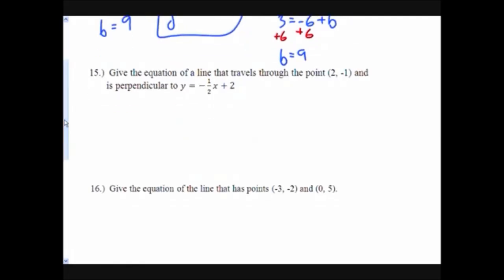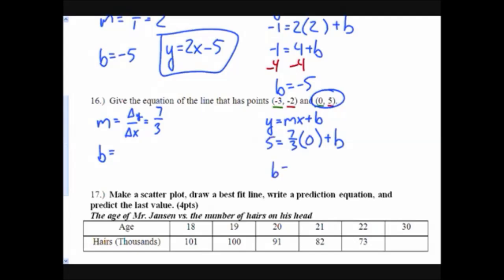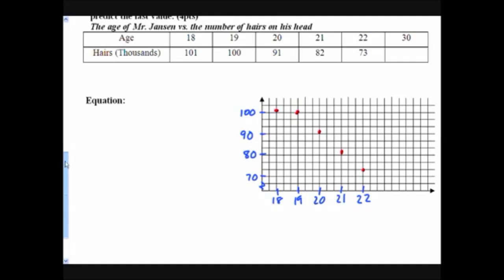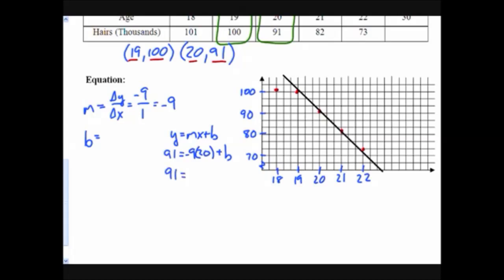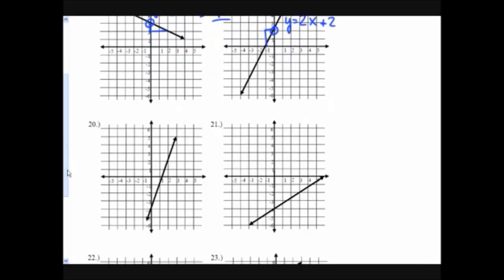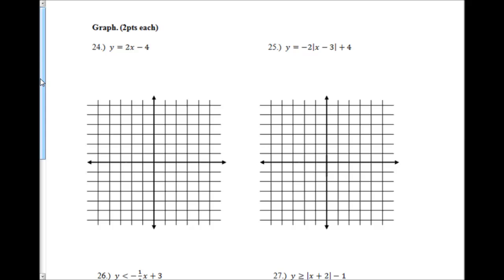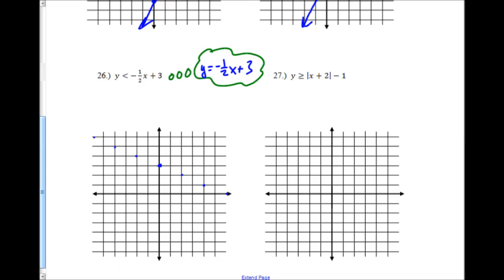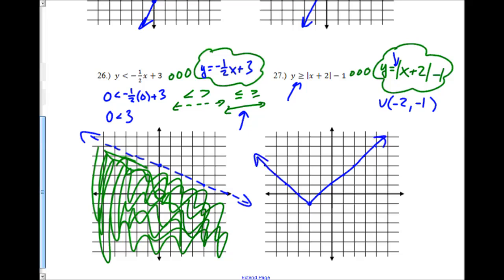Practice Chapter 1-2 Test #15-27